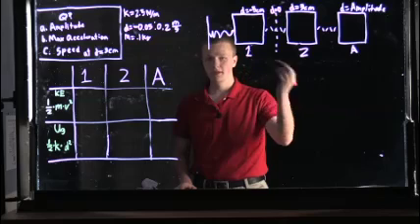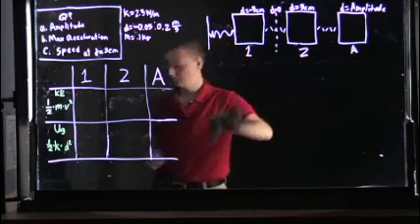Group#155 Problem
PHYS195

A 100 g block attached to a spring with spring constant 2.5 N/m
oscillates horizontally on a friction-less table. It's velocity is 20
cm/s when x = -5.0 cm (measured from the equilibrium point).
a) What is the amplitude of the oscillation
b) What is the block's maximum acceleration
c) What is the speed of the block when x = 3.0 cm